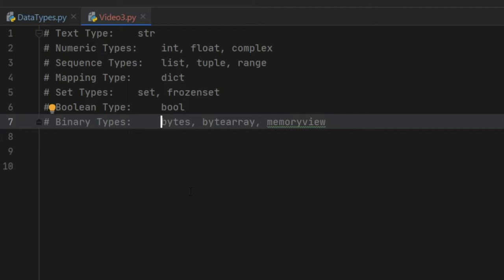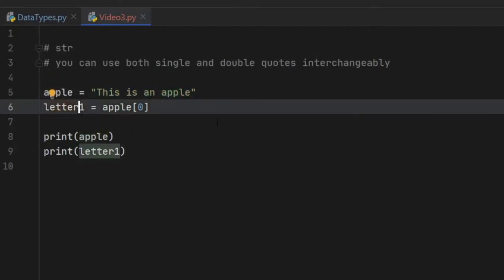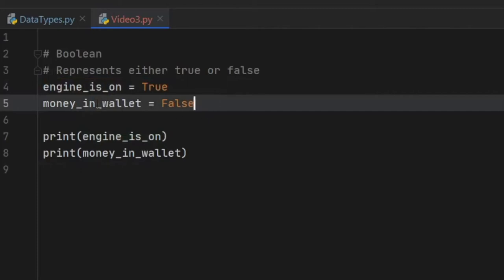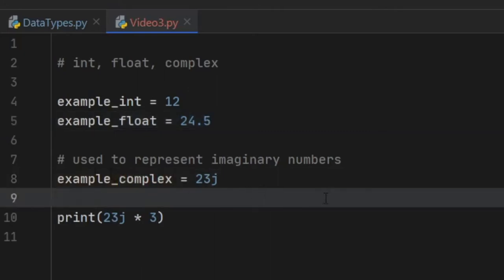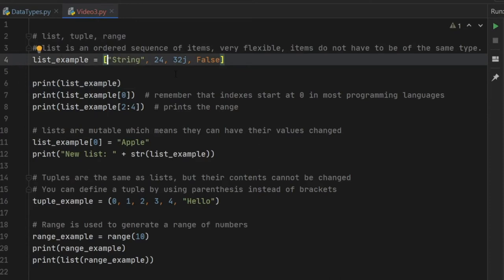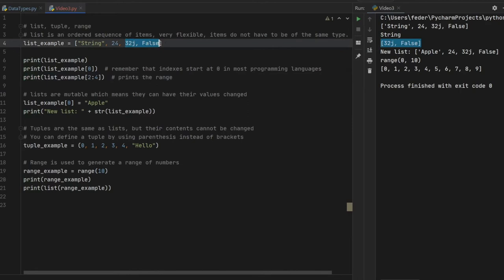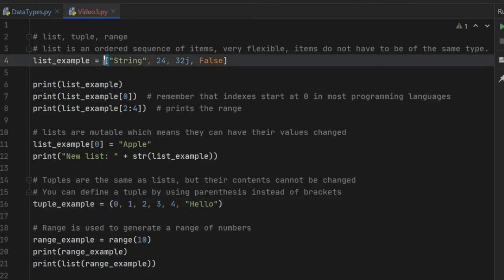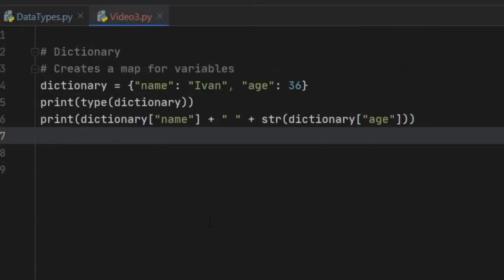Learn Python: Basic Data Types (Lesson 3)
In this video I'll be showing you the data types that are required to use Python. They will help us with creating the logic of our programmes.